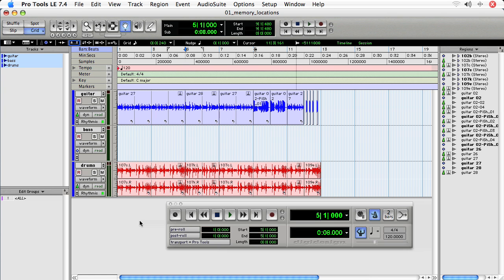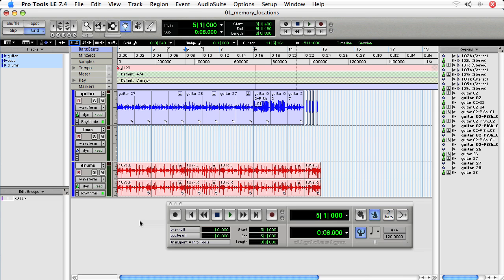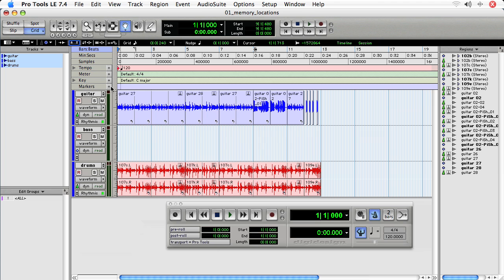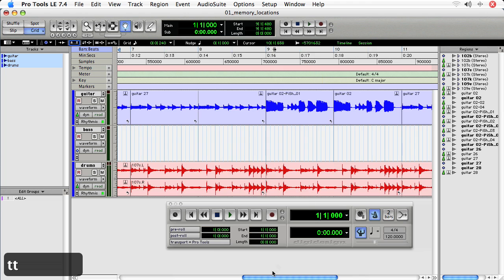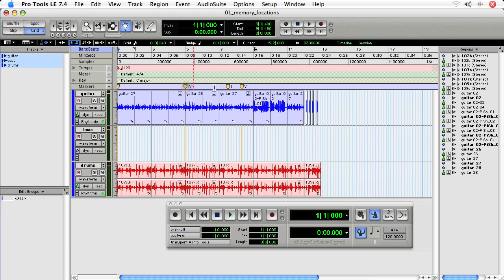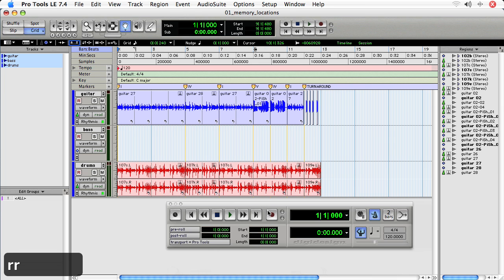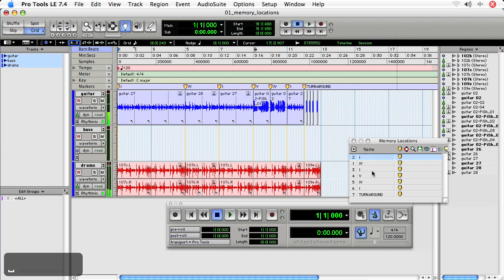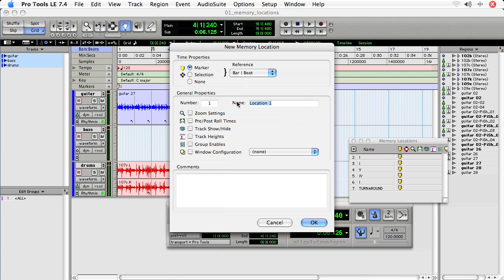Pro Tools LE - 03 Recording: 11 Memory Locations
Set up an efficient workflow for Pro Tools by using Memory Locations to set up markers.